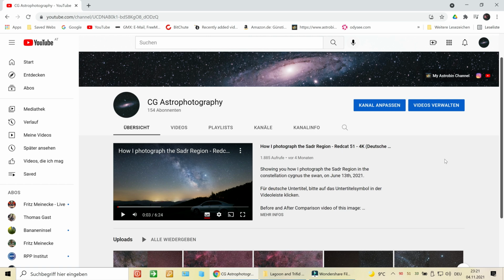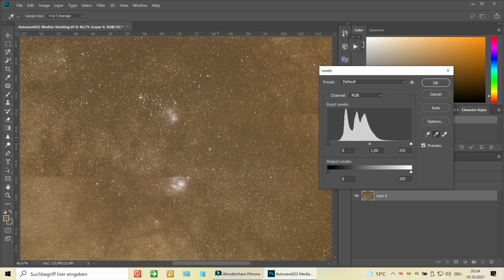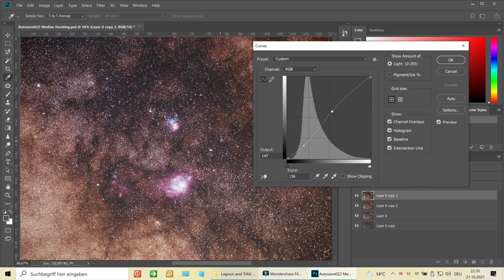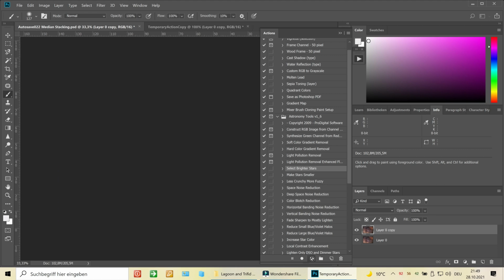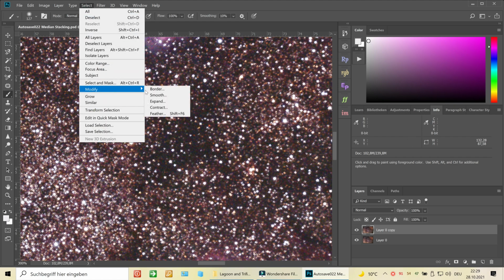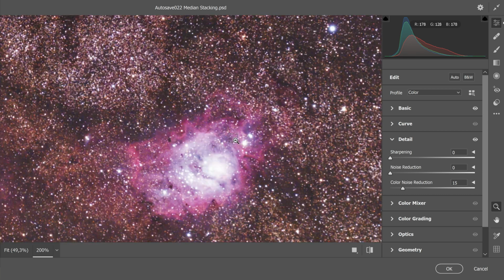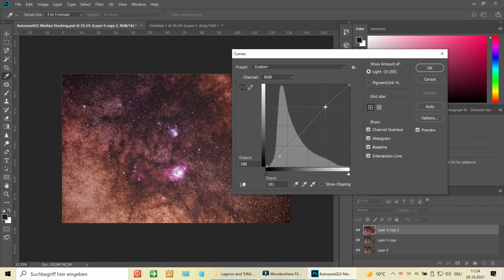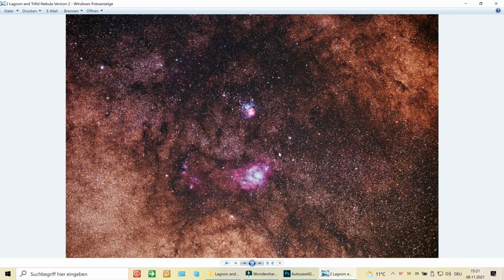How I edit the Lagoon Nebula in Photoshop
In this video, I show you how I edit my deep sky astrophotos in photoshop.

This is not the only way to edit your astrophotos and maybe not the best way, since I am not a professional.

But it may help you, if you are starting out in astrophotography.

02:50 - Levels Adjustment
03:24 - Image Stretching
09:02 - Using Astronomy Tools Photoshop Actions
10:27 - Using Photoshop Actions for Star Reduction
11:58 - Manual Star Reduction
21:15 - Enhancing H-Alpha regions by editing the red channel  separately

Links:
Astronomy Tools Action Set